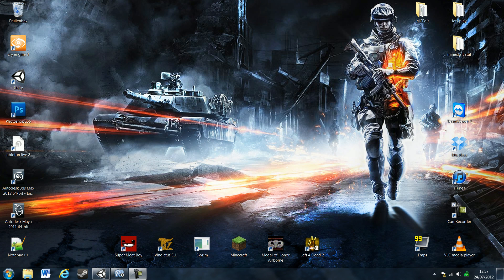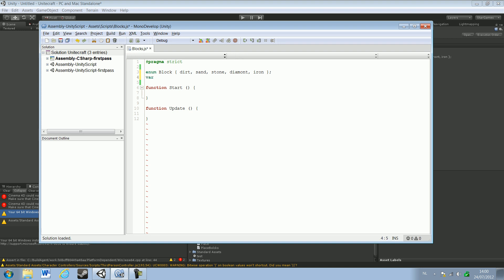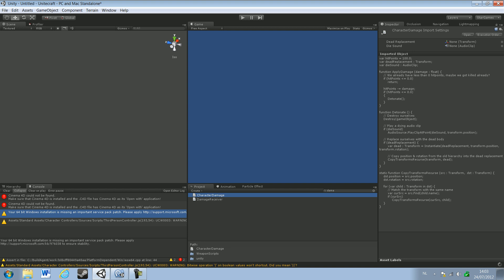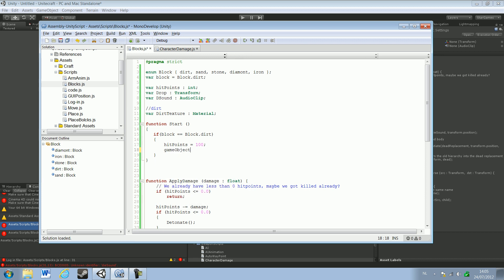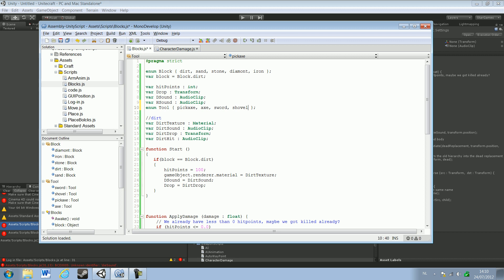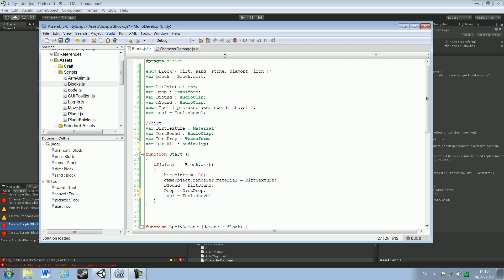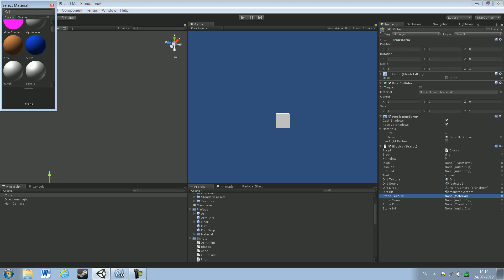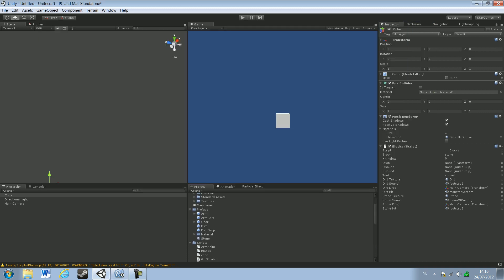18. unity 3d minecraft tutorial how to make a block [Update]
hy this is an update of one of my first videos hope you like it